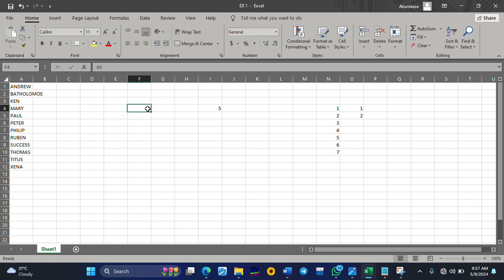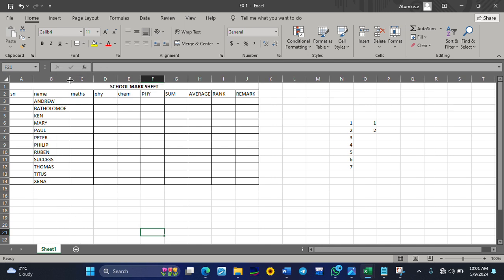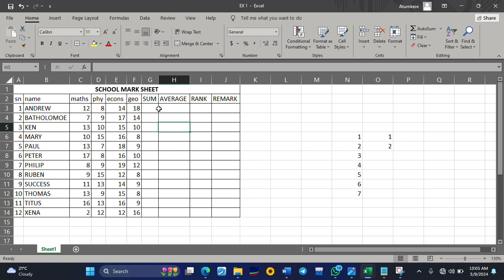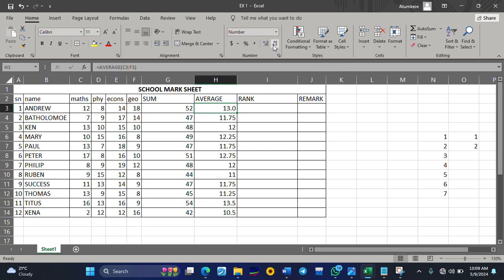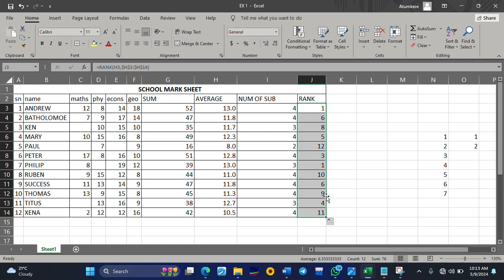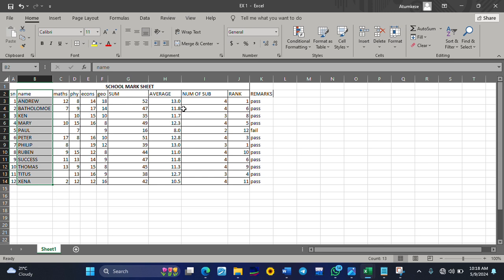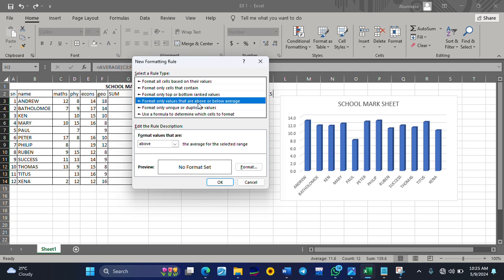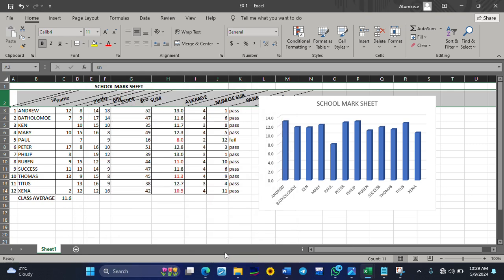AL EXCEL ICT PART 2 (SUM,COUNT,AVERAGE,IF,CONDITIONAL FORMATING,CHARTS)